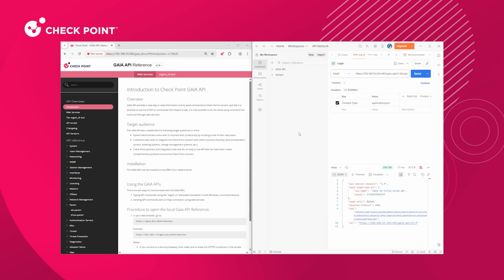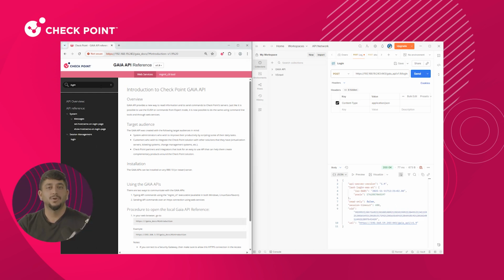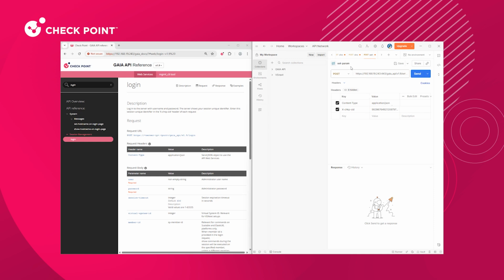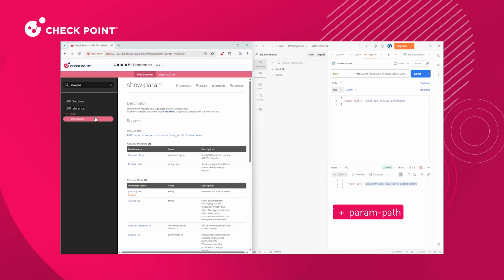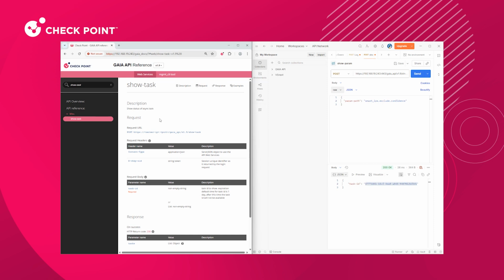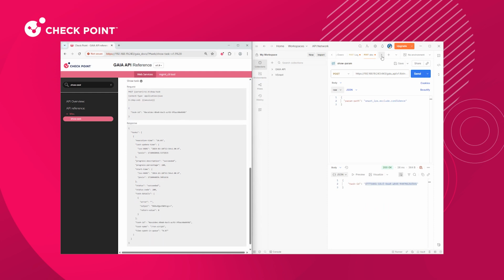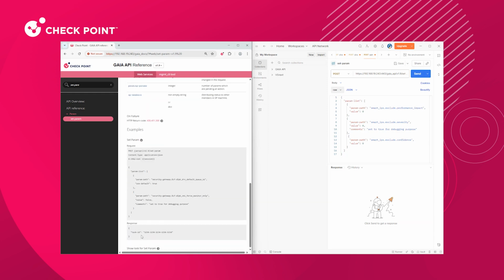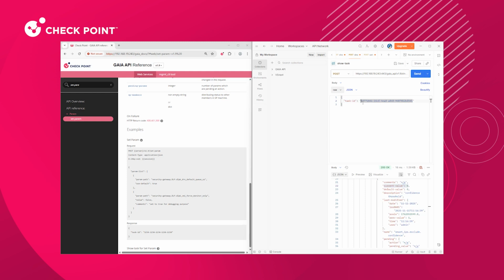Check Point Adaptive IPS: Configuration With GAIA API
Automate and manage Adaptive IPS configuration using the Check Point GAIA API.

We'd shown you how it is done in CLI (Command Line Interface), in this video, Check Point's Technical Marketing Engineering Team demonstrates how to configure Adaptive IPS through the GAIA API, providing administrators with a powerful way to automate security operations and manage IPS settings programmatically.

Learn how to authenticate to the GAIA API, work with session IDs, retrieve and modify Adaptive IPS parameters, monitor API tasks, and validate configuration changes. The video covers key API workflows for managing confidence, severity, and performance impact settings that influence Adaptive IPS behavior during high-load conditions.

Whether you're a security administrator, automation engineer, or DevOps professional, this technical walkthrough will help you streamline Adaptive IPS management and integrate security configuration into automated workflows.

Ready to manage Adaptive IPS through API-driven automation in Check Point R82.10?  Watch this video!